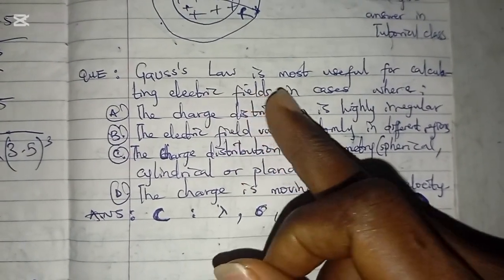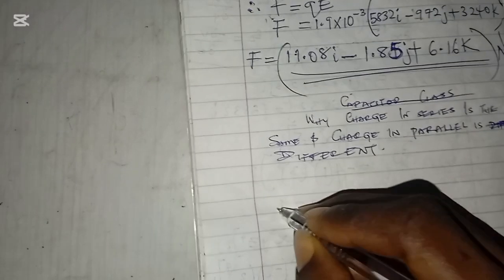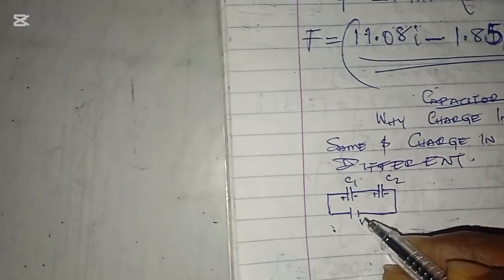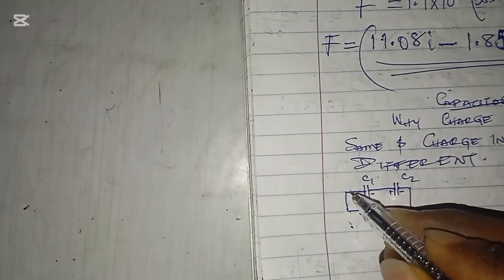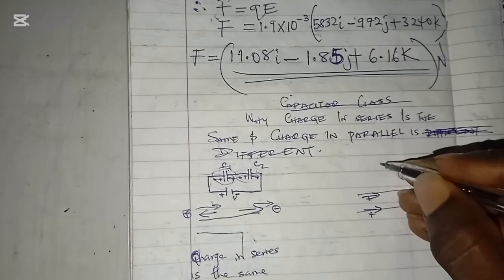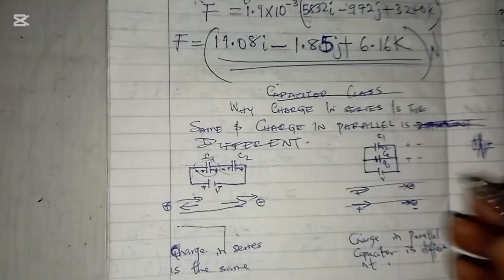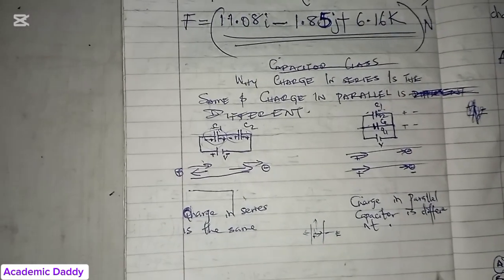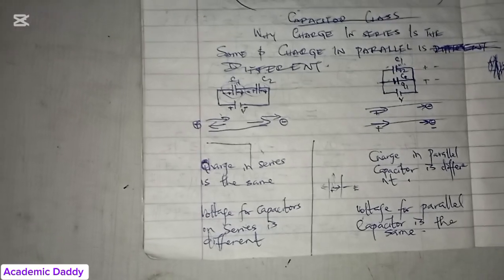Capacitors in Series have the same Charge While Capacitors in Parallel Have Different Charge, Why ?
Series Capacitor = Same q , different V
Parallel Capacitor= Different q , same V

Where q = charge
 &   V = voltage